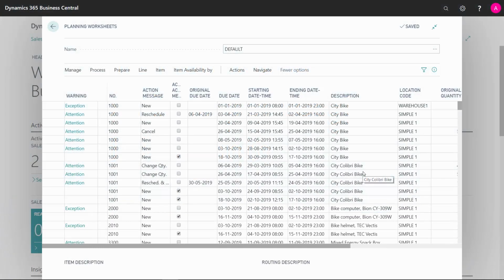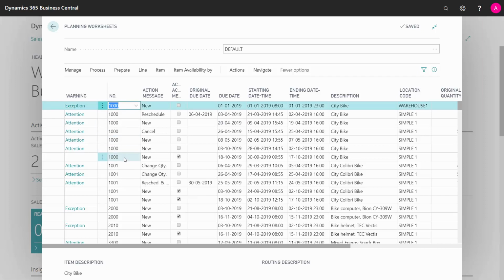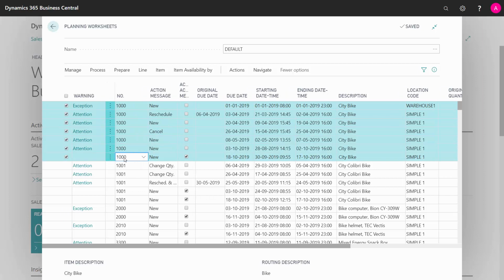The Planningis calculated per Item per Location per Variant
How to use posting groups on resources in Business Central? [ENG19090923]